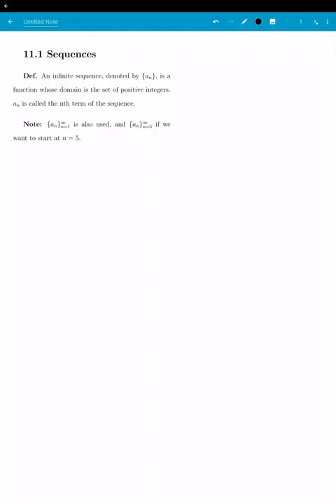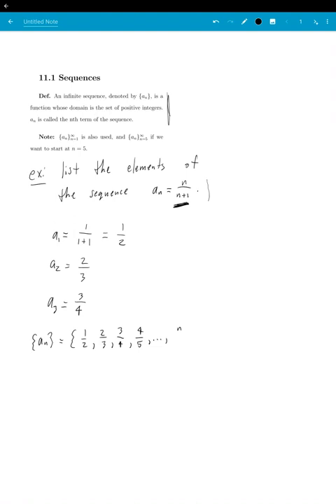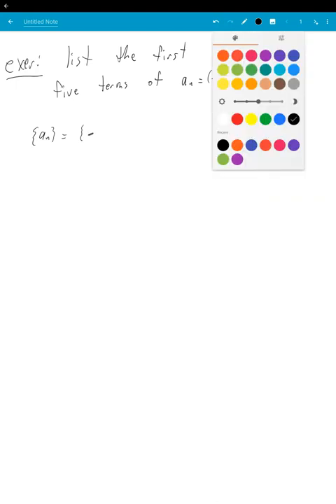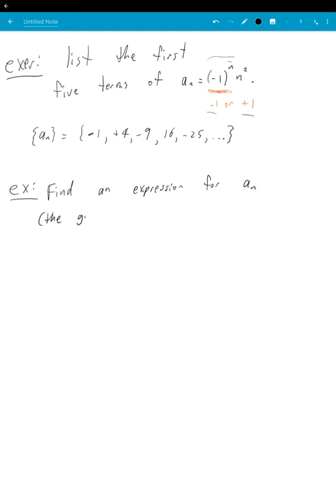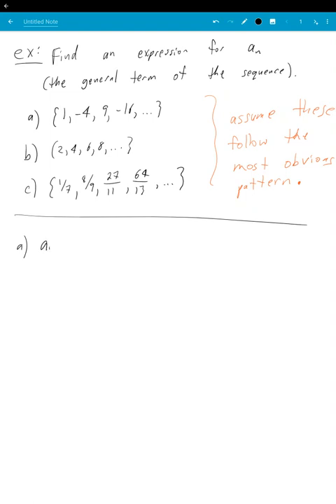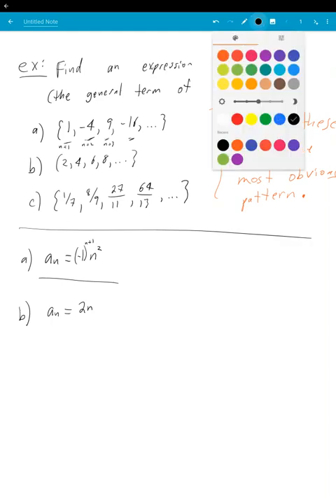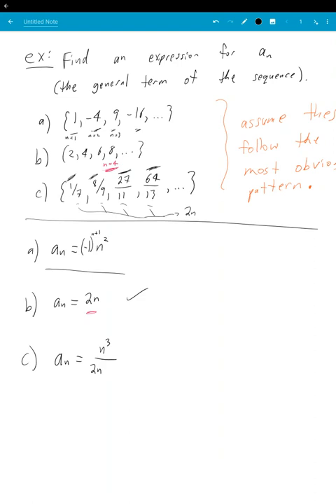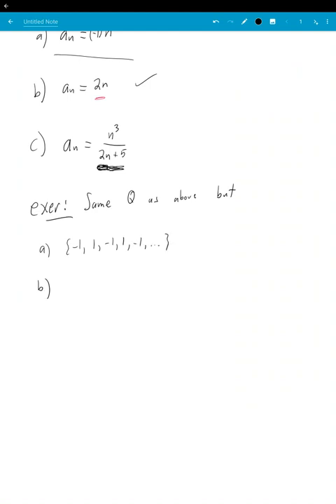SN3 11.1 part 1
(see top of p. 694 if the def is too blurry for you, sorry!)